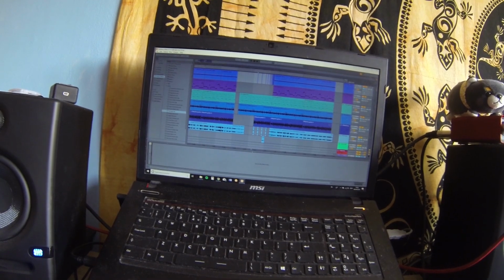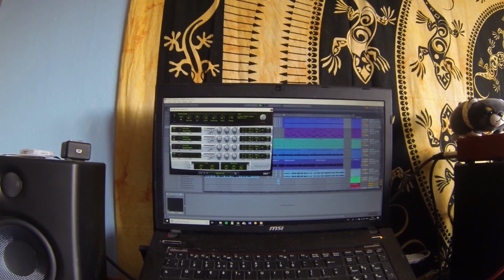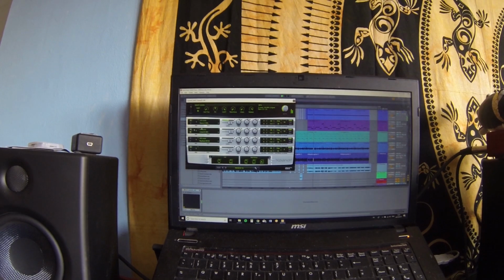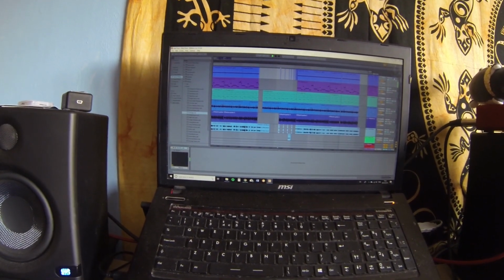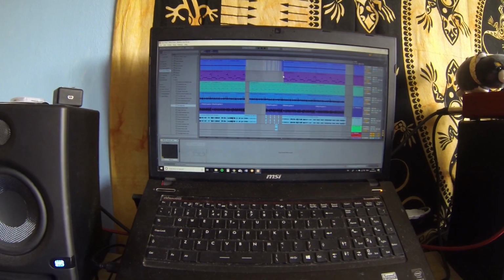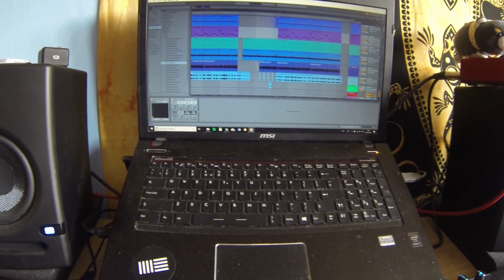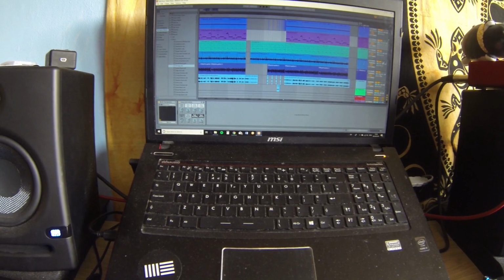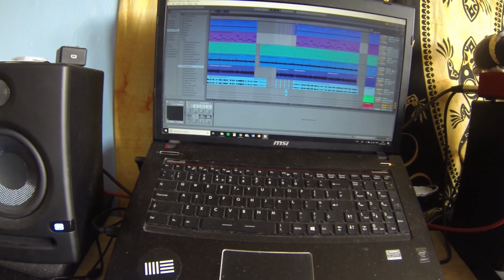Happy little cloud - DAY 6 | Song Month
Thank you Bob for not only being an inspiration to all kinds of artists but for having the most perfect voice which doesn't get tiring after hours of sampling. Also s/o to my talented friend who was able and willing to help me by putting sunglasses on Bob Ross

Song month, where I commit to writing a new song for every single day of the month.